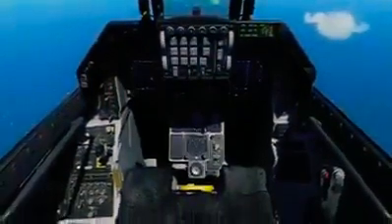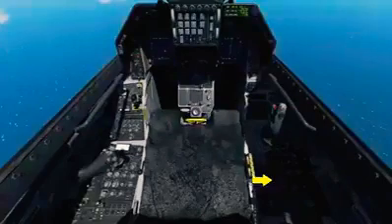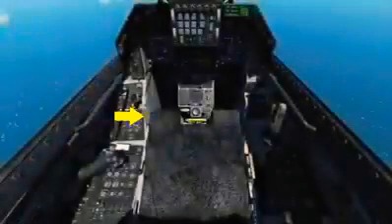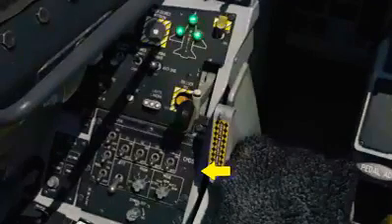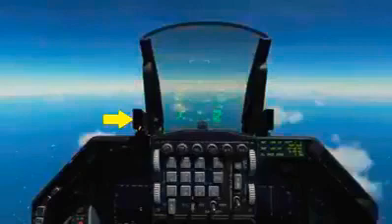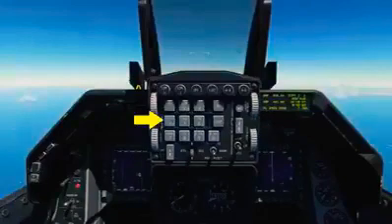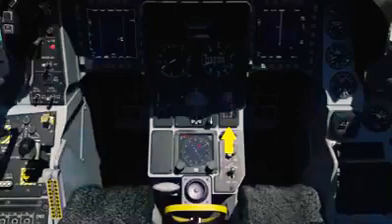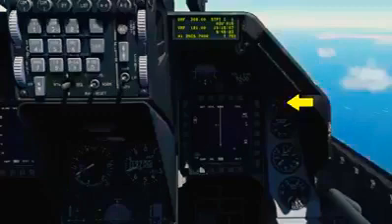F 16 cockpit view full awesome ♥️♥️ beautiful cockpit love Pak air force